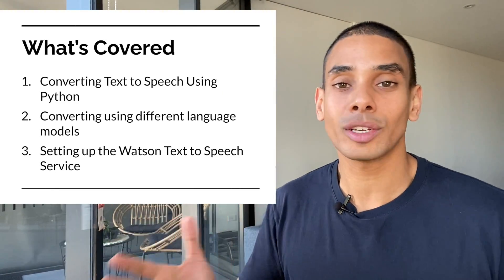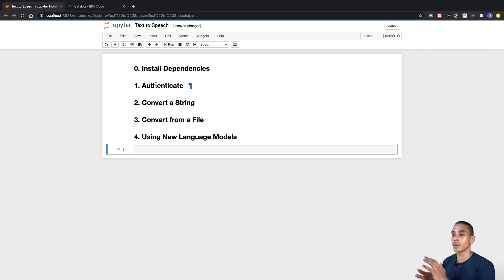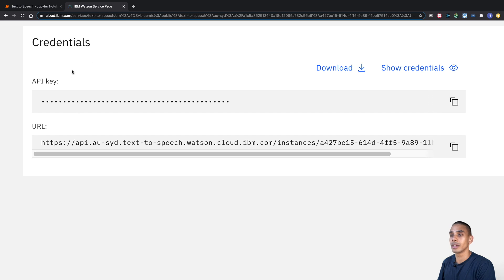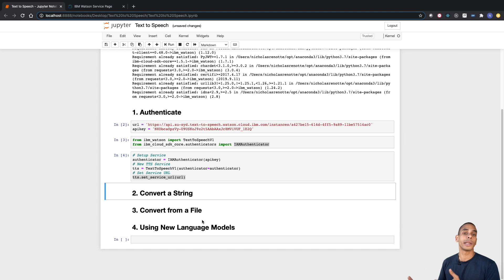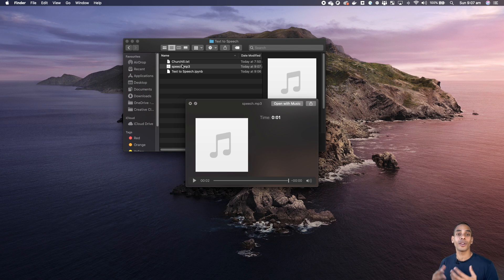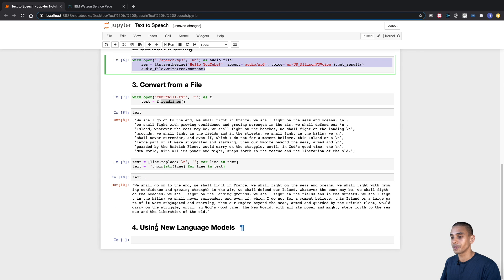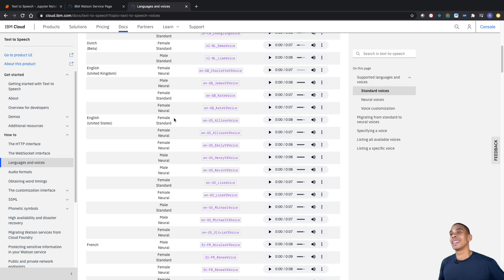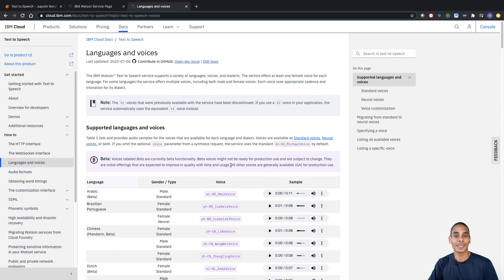AI Text to Speech in 10 Minutes with Python and Watson TTS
Tired of speaking on webex?

Not so pumped to give that speech?

Just plain can't be bothered talking?

Forget it, just use text to speech to do it for you in 10ish minutes! You can speed up your ability to convert written text to AI powered neural network generated speech in minutes. Plus there's support for a whole bucketload of different languages whether you're speaking Dutch or Mandarin, it's got you covered!

In this video you’ll learn how to:
1. Set up the Watson Text to Speech Service
2. Convert Text to Speech Using Python and Watson
3. Convert Text using different language models including French

Happy coding!
Nick